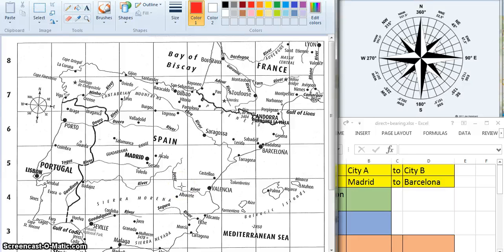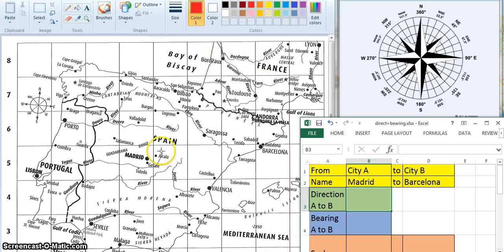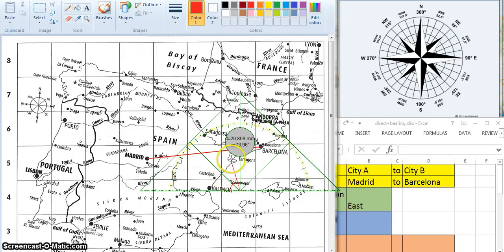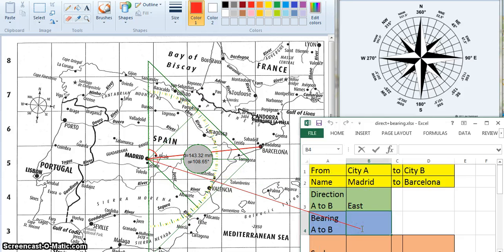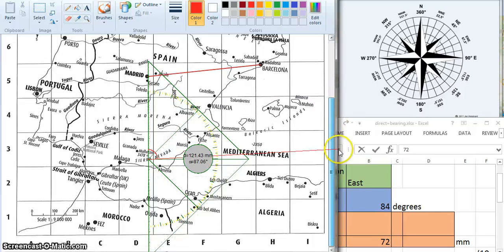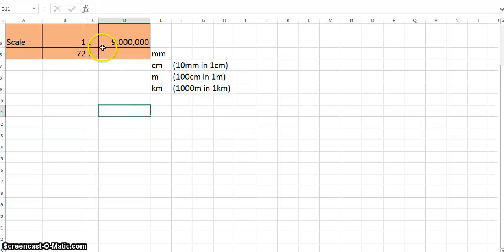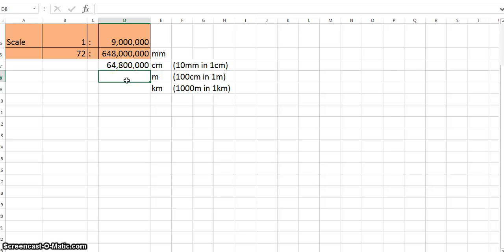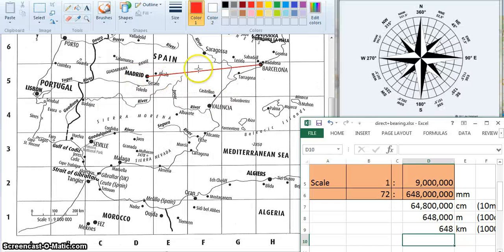Madrid Barcelona D&D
This video steps through calculation for direction, bearing and distance using a 1:9,000,000 scale map:

    Describe the direction of travel between Madrid and Barcelona using cardinal and inter-cardinal points.
    Calculate the bearing for travel between Madrid and Barcelona (degrees).
    Using the map scale, calculate the straight line distance between Madrid and Barcelona expressed as kilometres